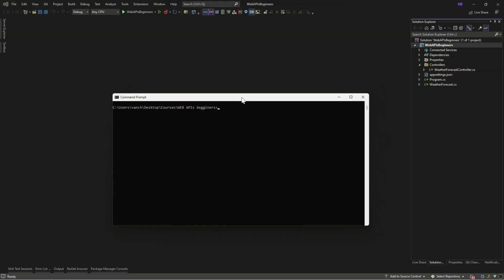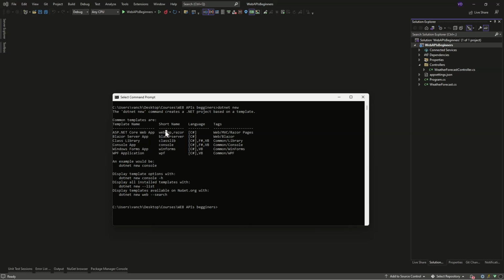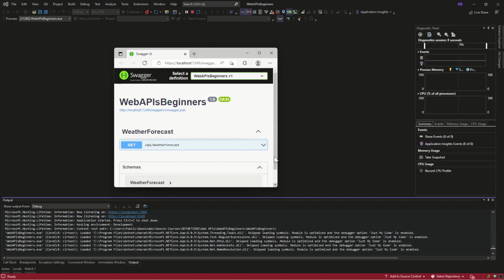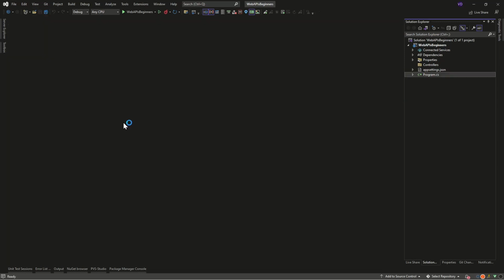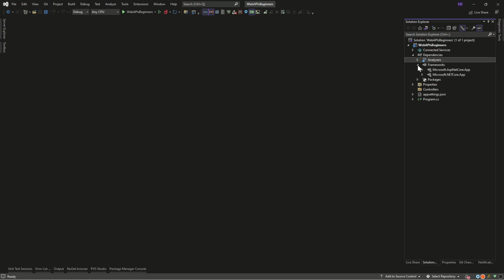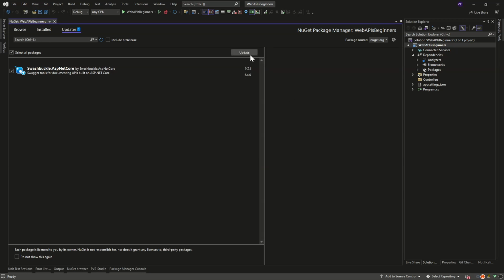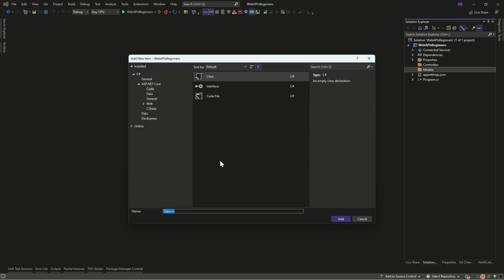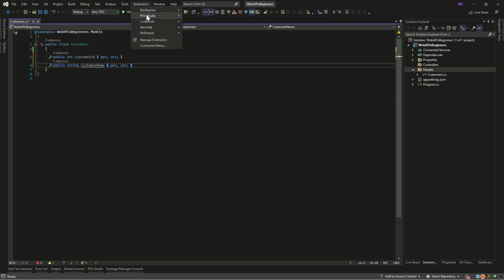Learn how to develop .NET Core WEB APIs with c# Part 1